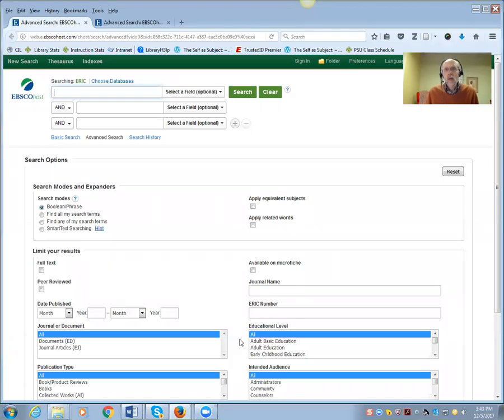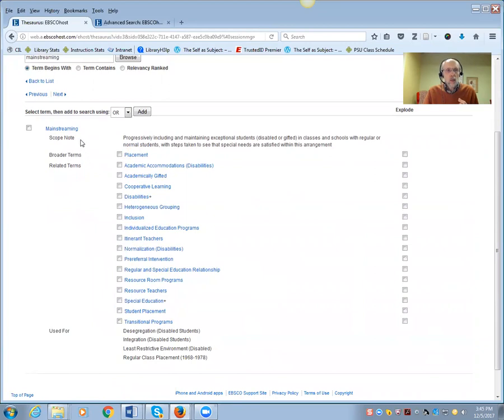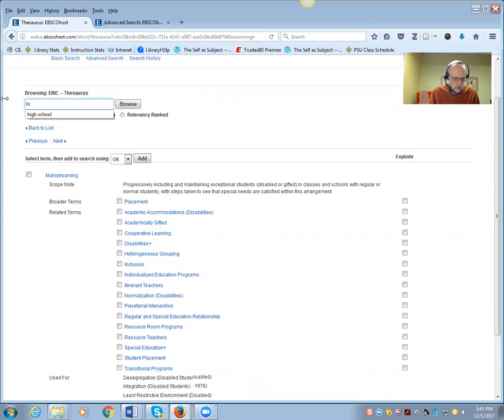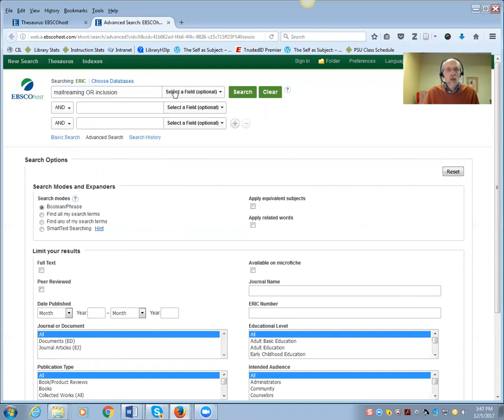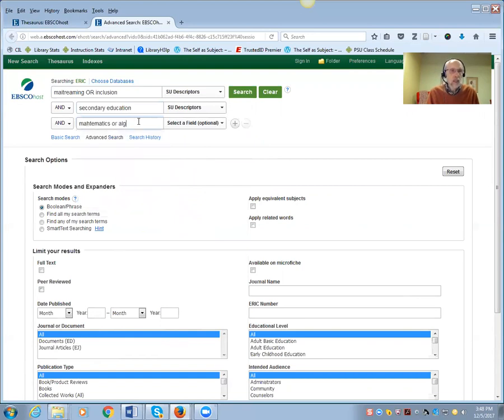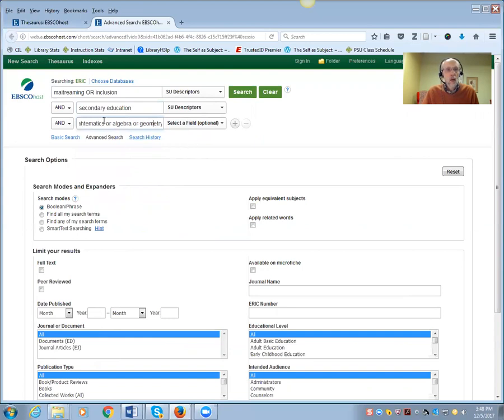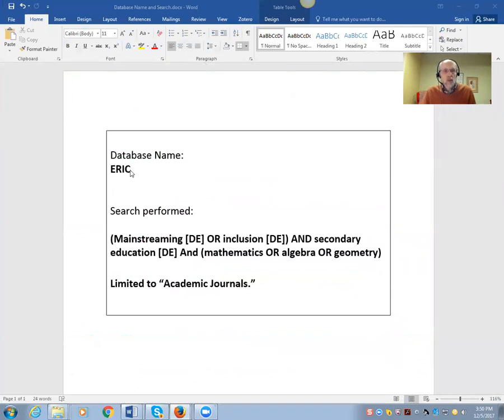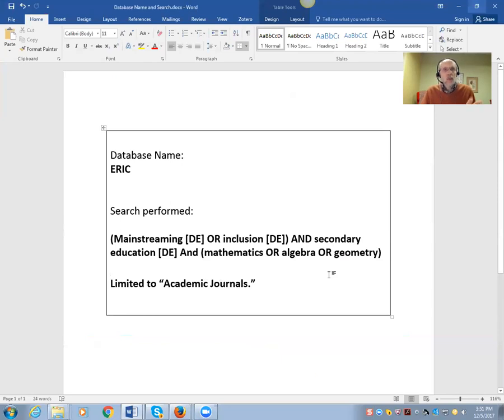Section 3 A: Systematic Reviews Subject terms and Filters ERIC